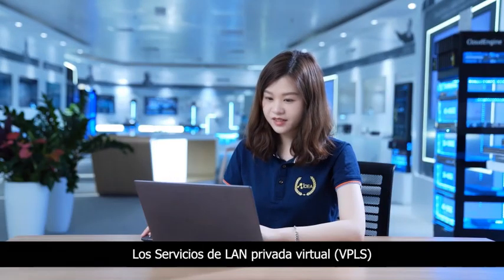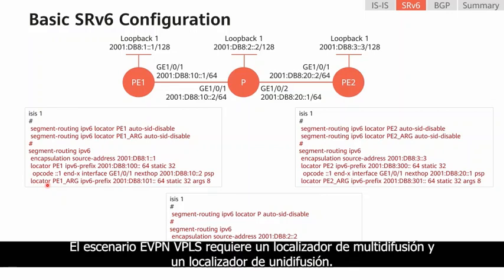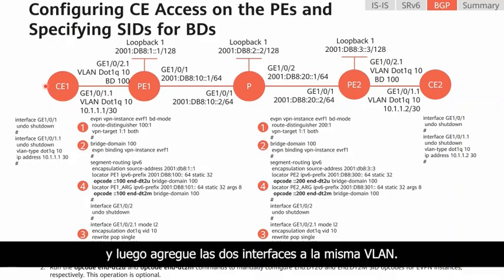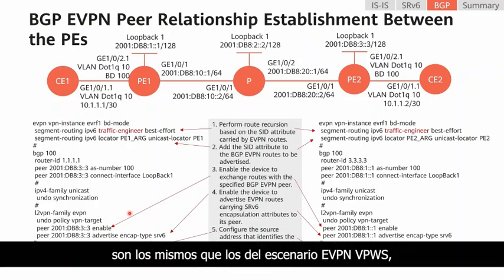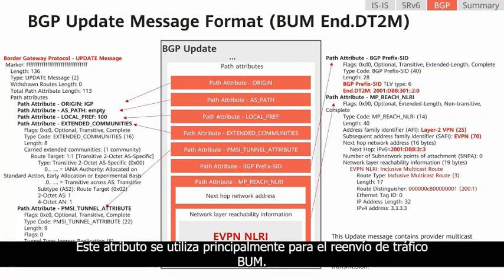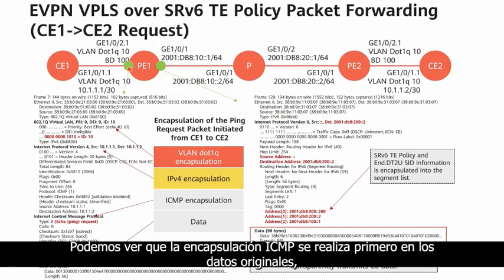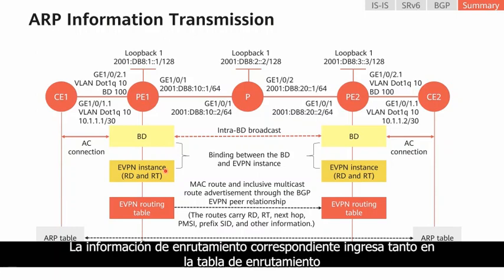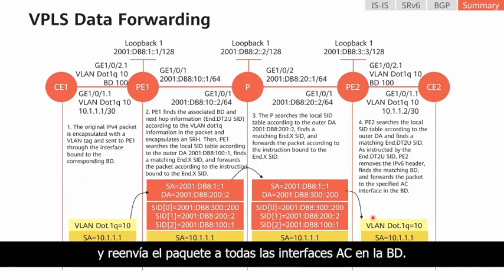Conociendo a profundidad EVPN VPLS sobre la política SRv6 TE